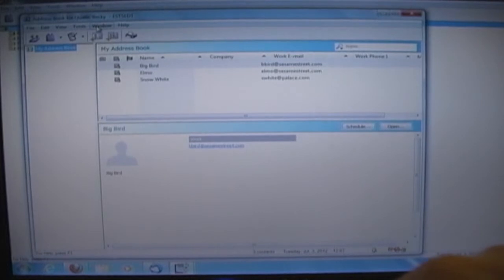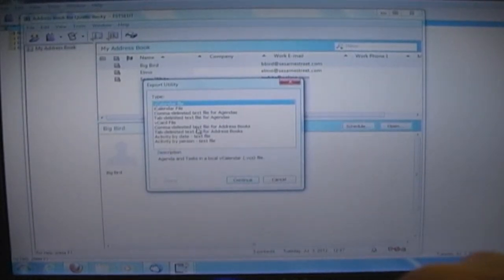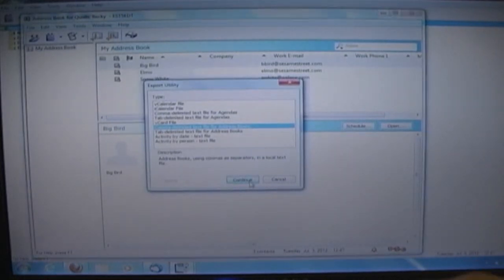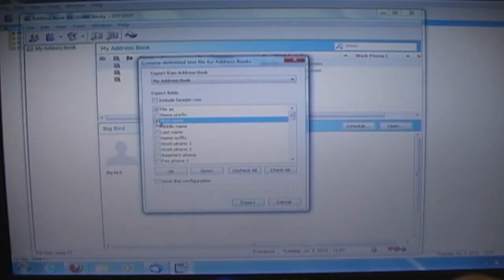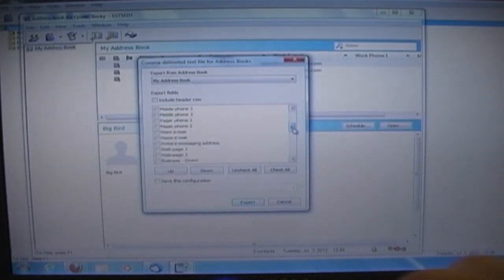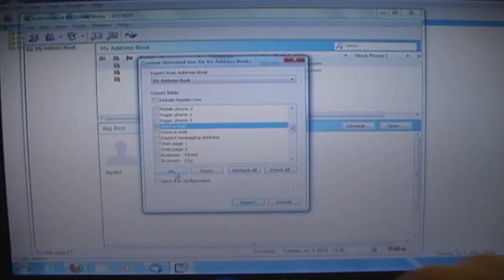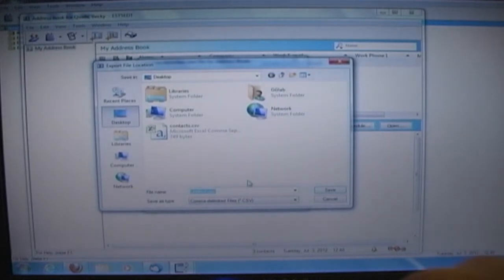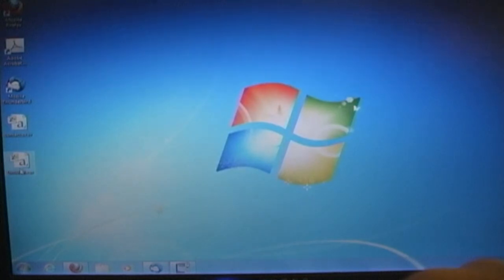Exporting Contacts from Oracle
This tutorial demonstrates how to export contacts from the address book in Oracle for import to Zimbra.